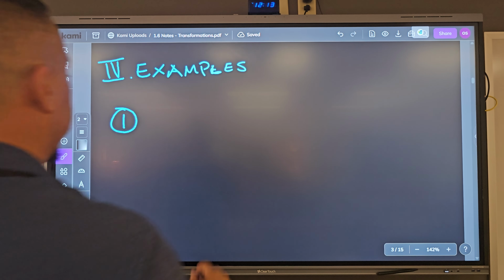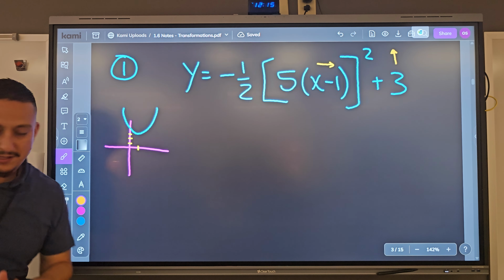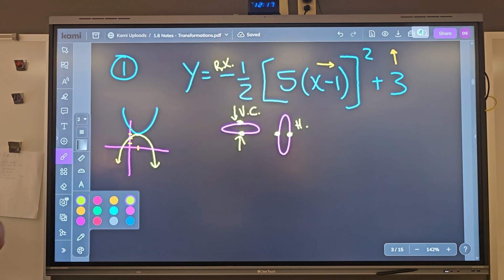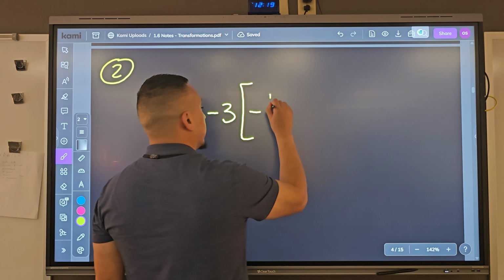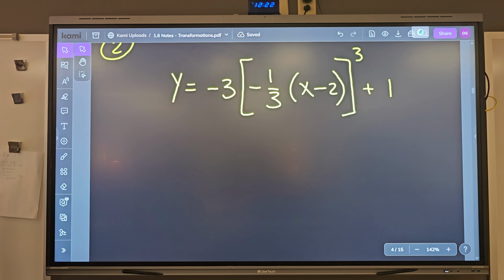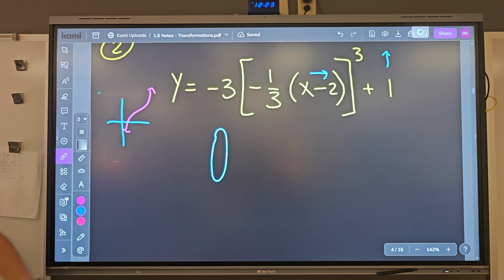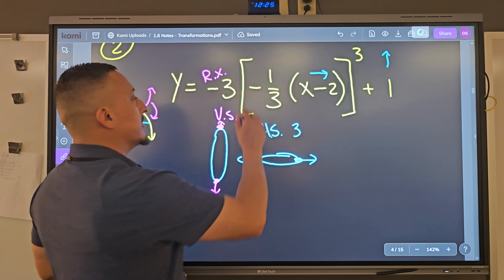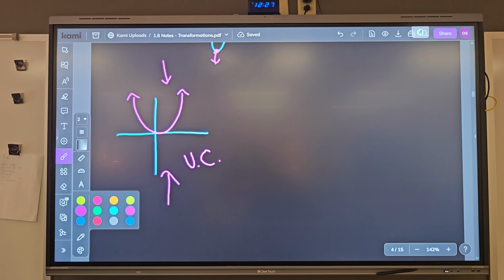1.6 Transformations Examples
Examples of how to read all the transformations from a function equation, including shifts(translations), reflections, vertical and horizontal stretch and compress.